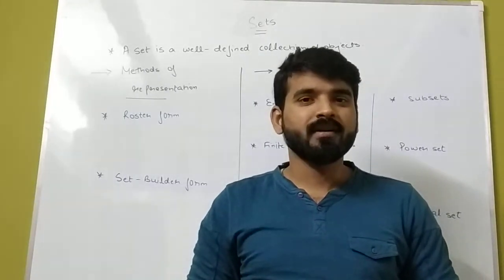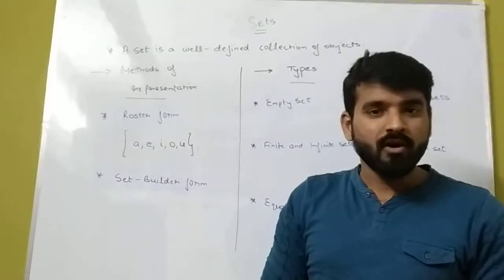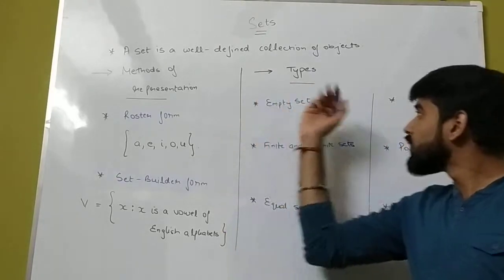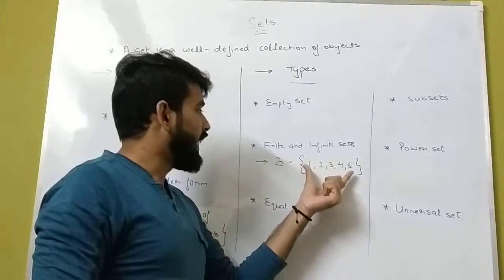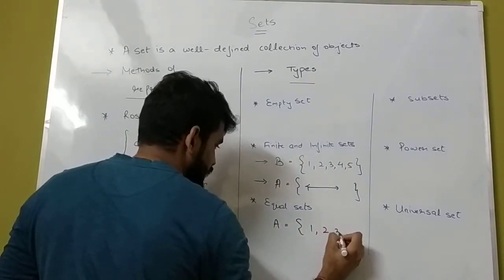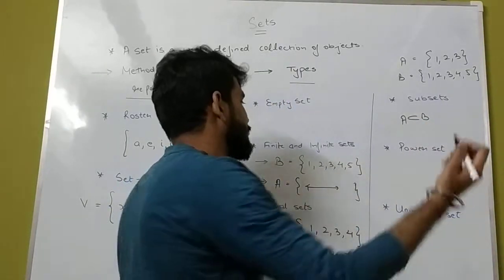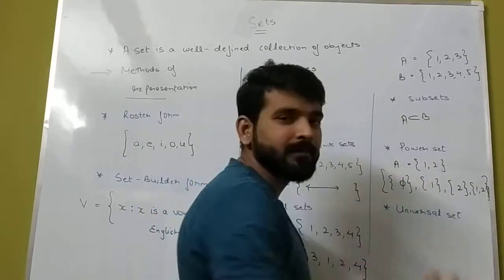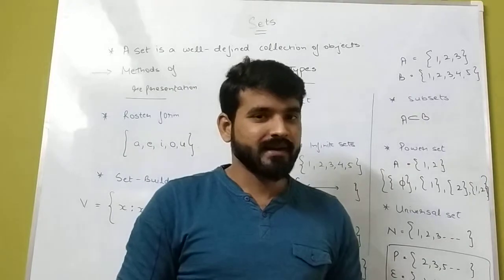Class XI - Sets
Fundamentals of sets class XI basics